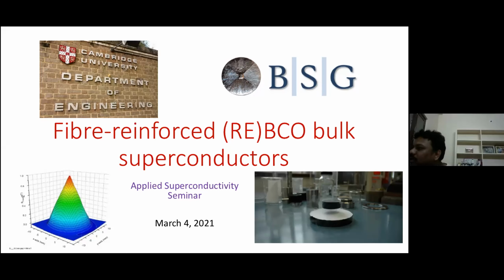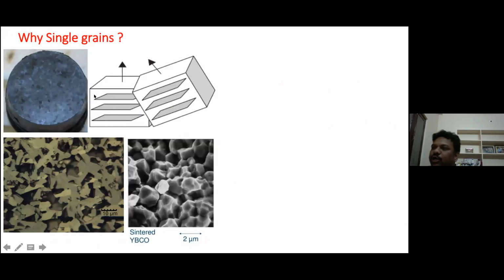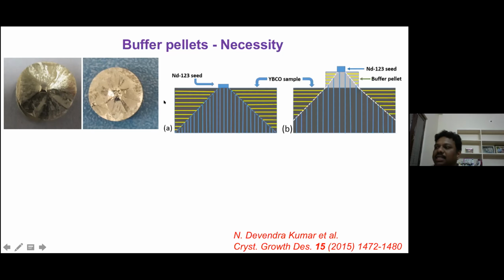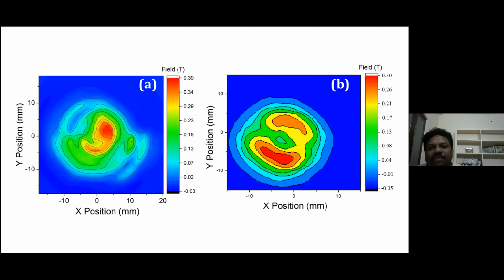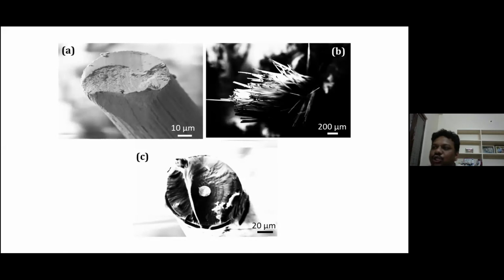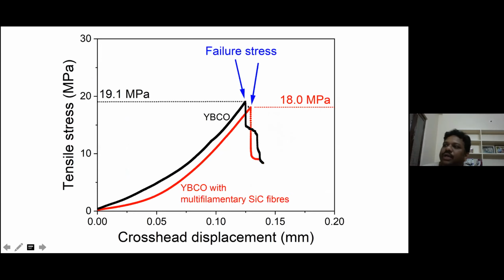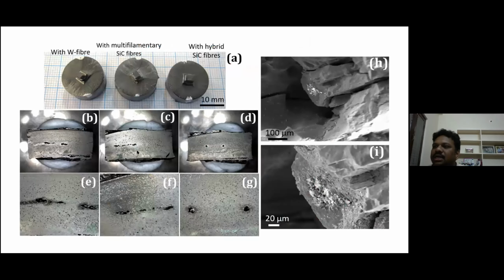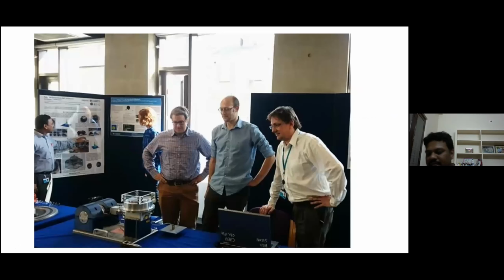Devendra Namburi (University of Cambridge) - Fibre-reinforced (RE)BCO bulk superconductors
Talk given in the applied superconductivity seminar series on the 4th March 2021 via Zoom